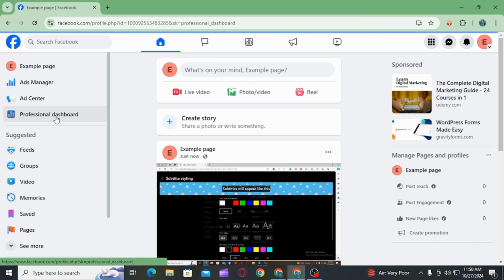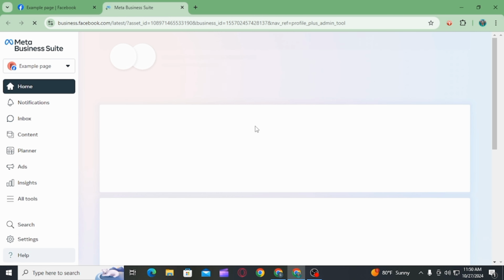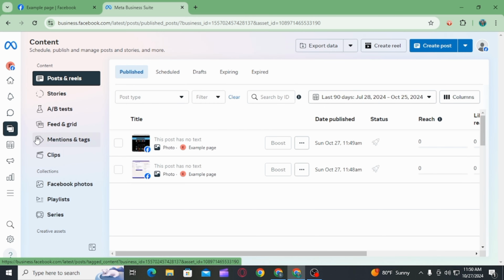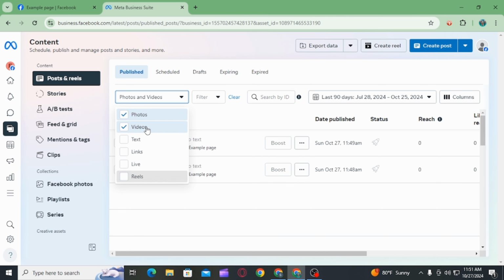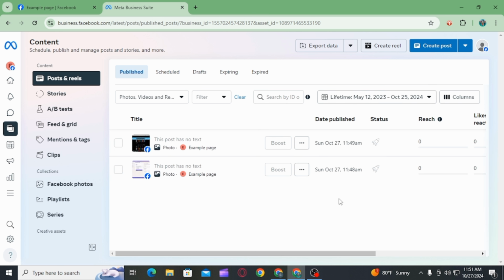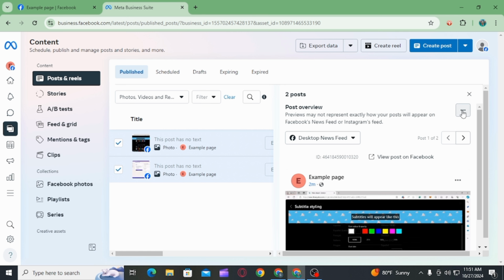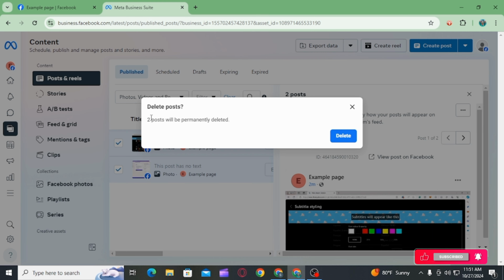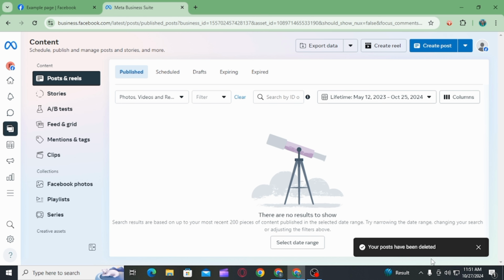How to Delete All Posts from a Facebook Page at Once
Want to clear all posts from your Facebook Page quickly? In this tutorial, we’ll show you how to delete all posts from a Facebook Page at once in 2024 using the latest methods. This is perfect for anyone rebranding, starting fresh, or managing social media efficiently without manual deletion.